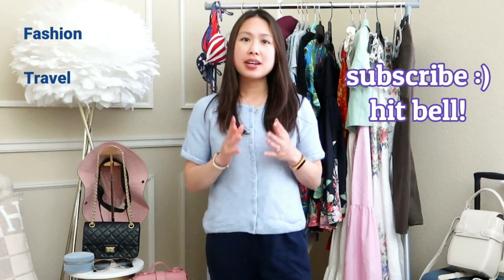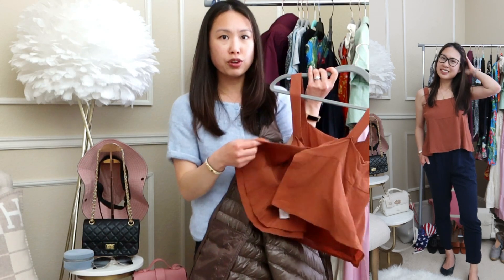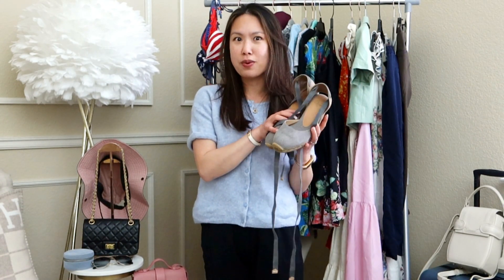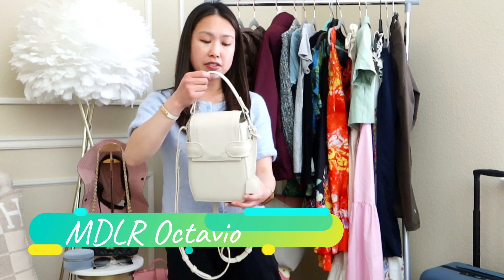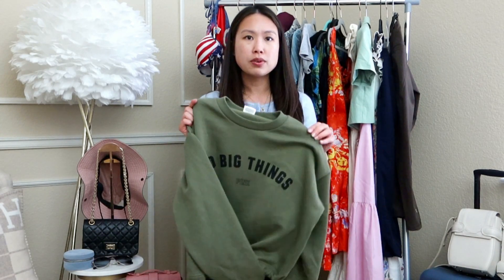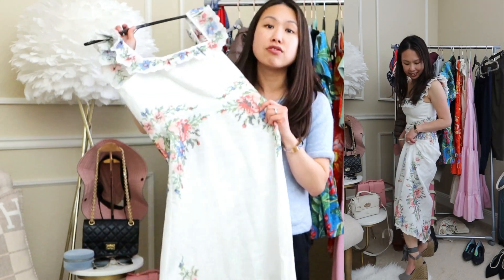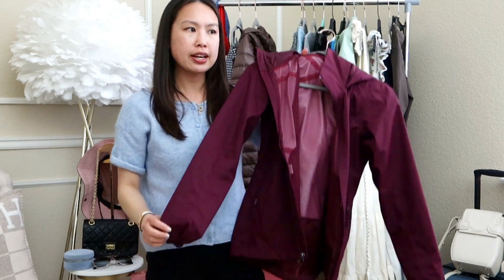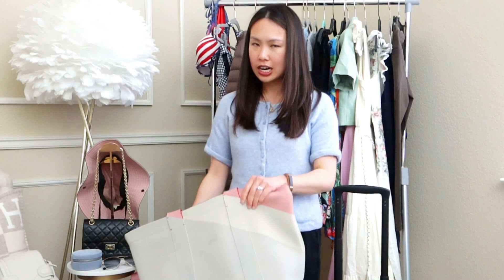Summer Outfits | Hawaii Vacation Lookbook | $75 off handbag!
I am so excited to travel again but also am SO rusty in packing for trips! It has been a while and we are finally heading back out there since both my husband and I got our vaccine shots!

This video is a way to get my outfits together, but I also know this was helpful to many of you in the past. Hope many of you can also get back out there, even if it is a day outing, and use this lookbook for ideas!

items mentioned
Marie De La Roche convertible backpack ($75 off with EMLOVES at checkout)
Senreve Alunna ($50 off with ANGELEYN50 at checkout)
Rothy's tote (cute neutral color)
Chanel mini bag (different color)
Astrid Miyu earrings (similar, crystal)

What I am wearing:
ring necklace (save 10% with ANGELEYN)